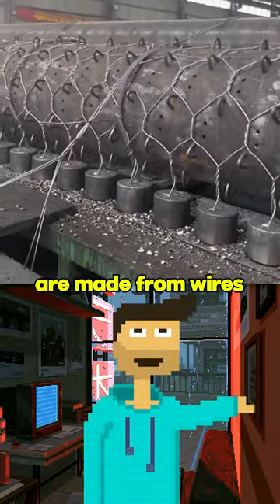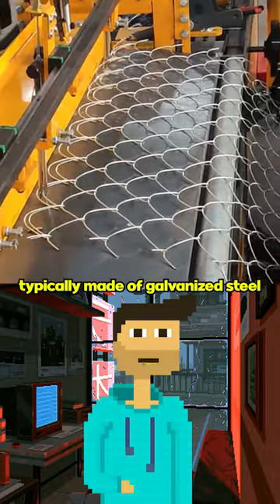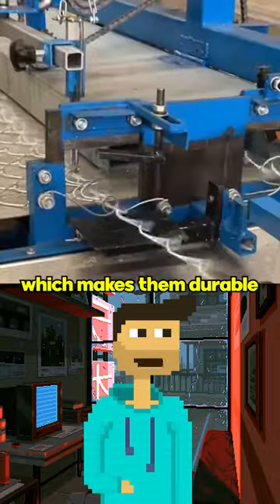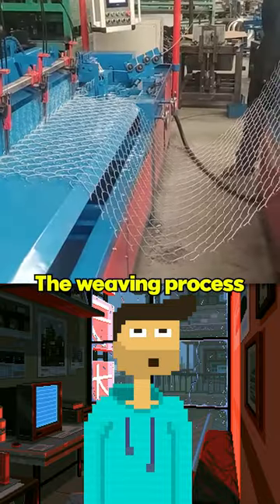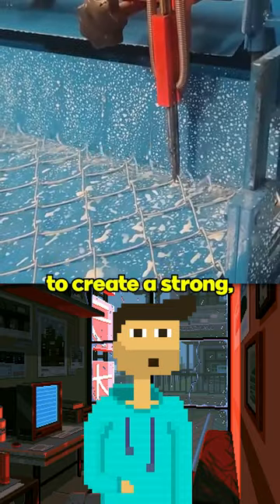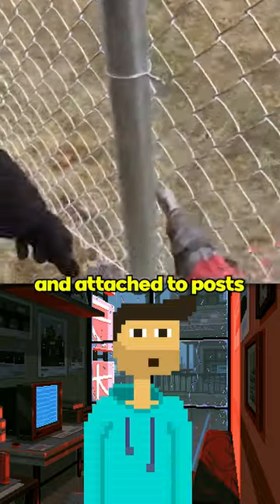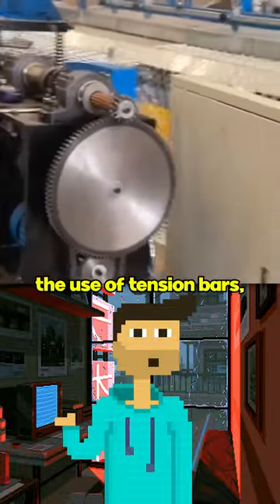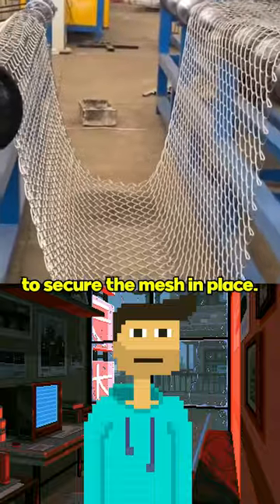How Are Chain Link Fences Manufactured ? 🤔